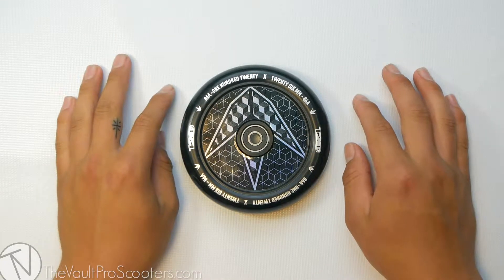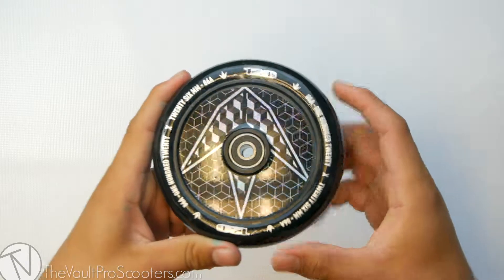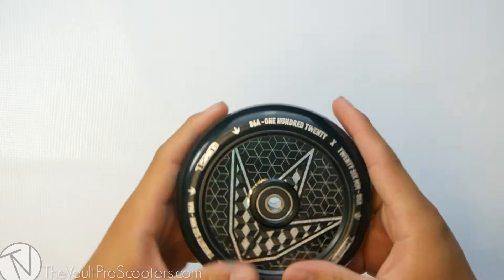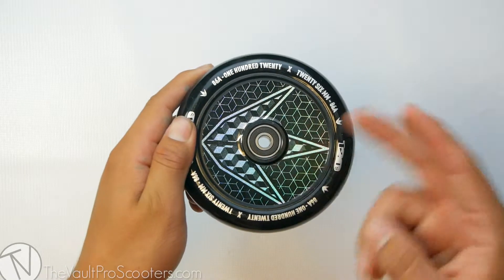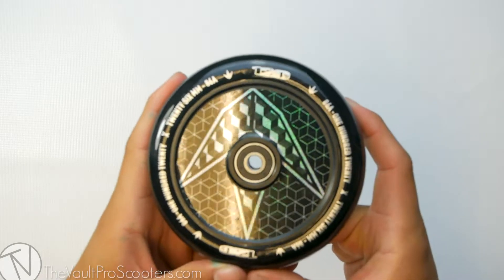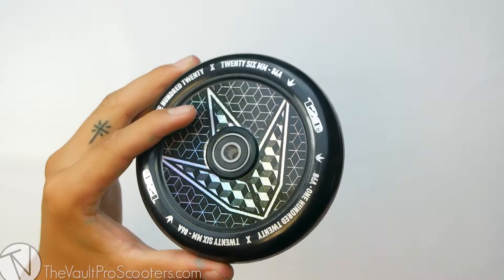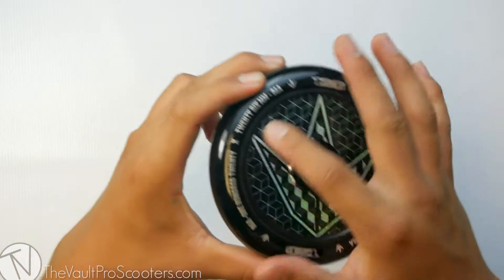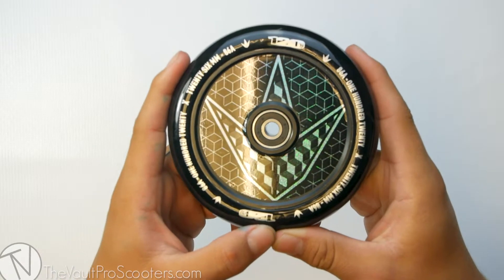Envy Hologram Hollow Core 120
The 120 Hologram hollow core is an awesome choice for those looking into the bigger diameter wheel range. Its 86a durometer will help your riding feel much smoother as the urethane wares down over time. Keep in mind its unique wheel sizing will require specific  parts that are compatible. Also sold with pre installed bearings to have you rolling smooth right out of the box.

Specifications:
120x26
Pre installed bearings
86a durometer